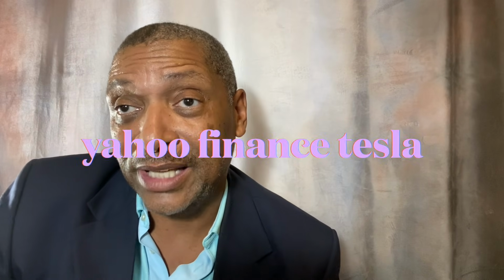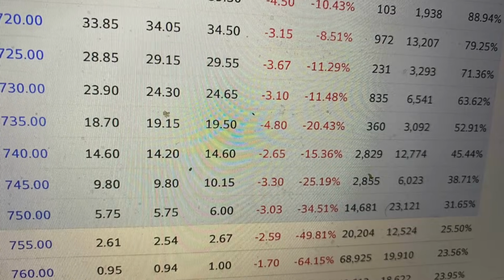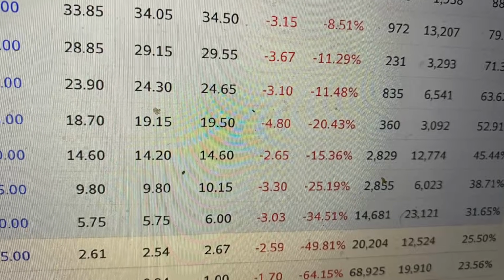Put/Call Options Tesla Skalping 2021 (a548)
After numerous requests to explain what Puts are and Calls, we are focusing this show on puts and calls and Tesla.  The volatility of Tesla's stock makes it a good candidate for making money on options.

all content is authorized for youtube only.  all other rebroadcast without permission is prohibited.

teslafaninsight on facebook

health tips
1. Do not go to bed within 4 hours of eating min 2 hours avoid acid issues (Md Louisville)
2. 25 leg lifts with a 5 pound weight to strengthen quads muscles (Md U. Mich)
3. No more than once a week fried foods. (Md kidney)
4. 5 2 or other fasting diet helpful many ways
5. 30 or greater spf avoid skin cancer (Md nih)
6. Maintain sleep patterns over two week same time wake and sleep.

Books
Taleb  "The Black Swan"